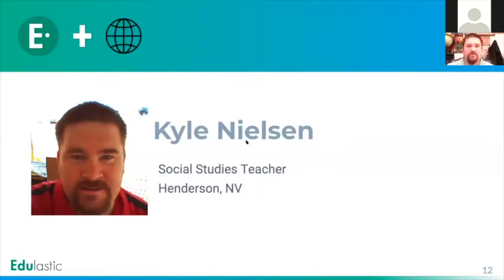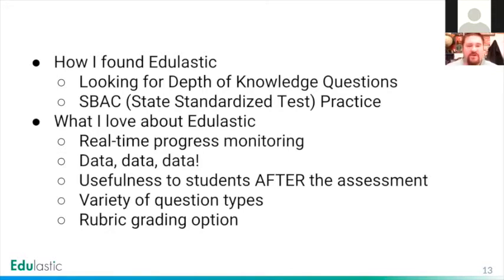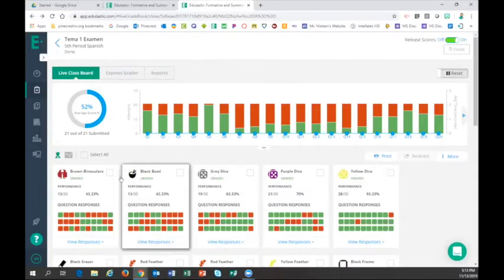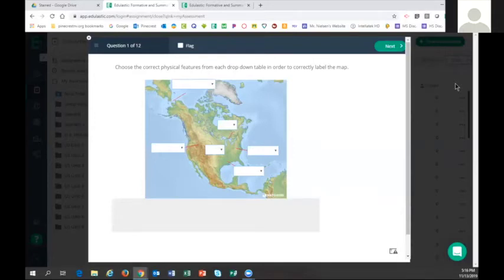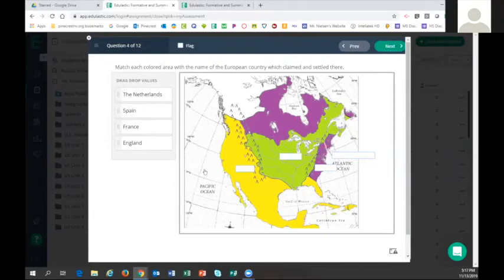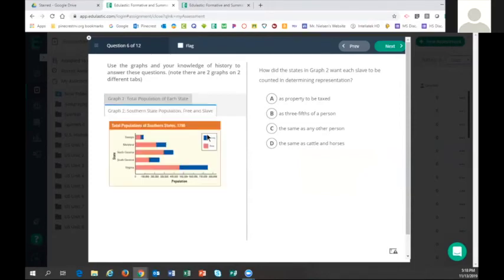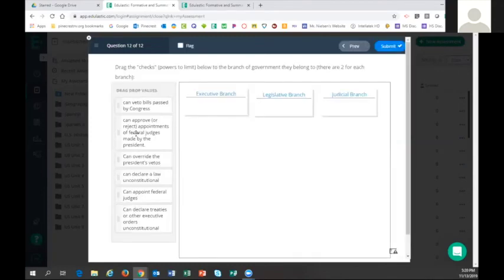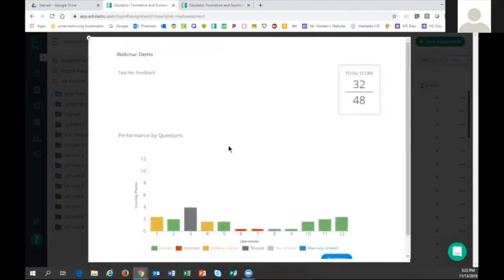DOK for Social Studies Questions, SBAC Prep, and More!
Kyle Nielsen has been teaching for 6 years and has taught Social Studies and Spanish to grades 5-12. In this presentation, he goes over his favorite tech-enhanced items and in-depth reports. From classification to label an image, Kyle explains the benefits of each TEI in a social studies assessment.